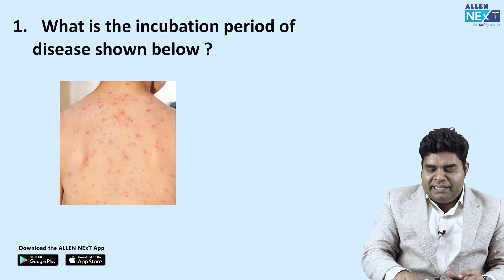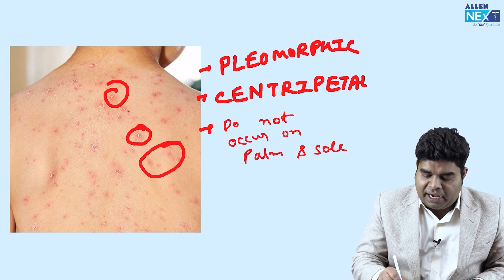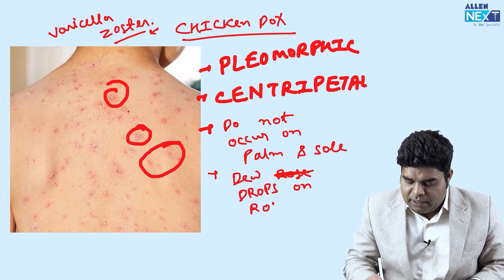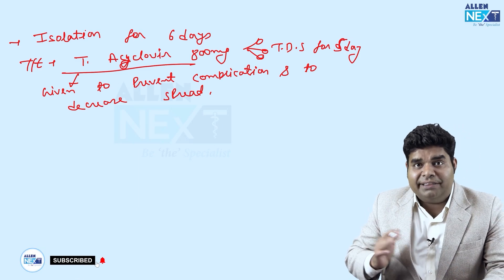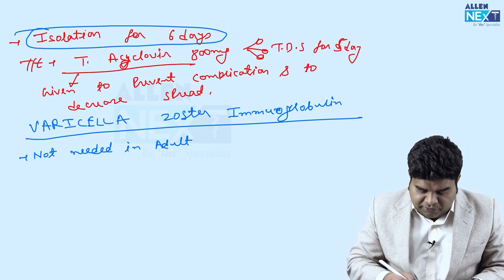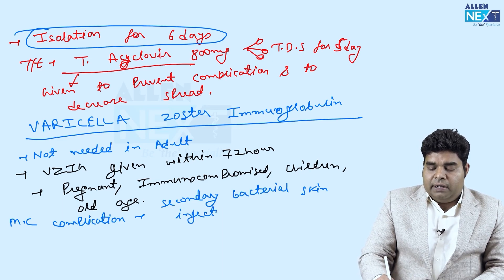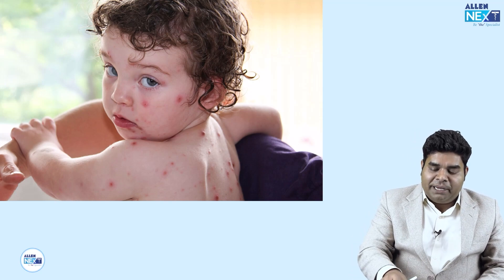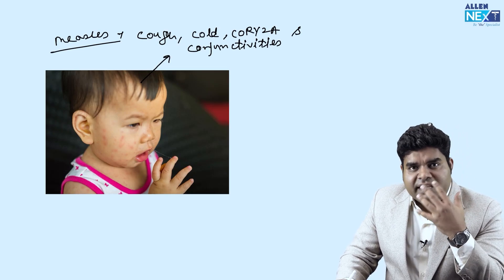Communicable Diseases By Dr. Ashwani Ranjan | PSM | @ALLENNExT​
Hello Students!!
Watch Dr. Ashwani Ranjan discussing the topic " Communicable Diseases" of PSM subject and get the premium experience of learning from the star faculties of ALLEN NExT.